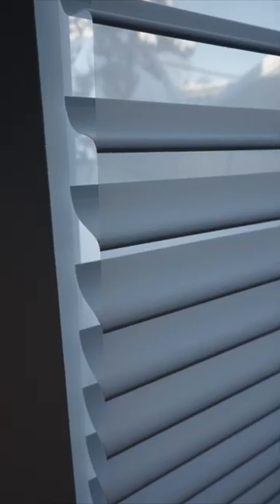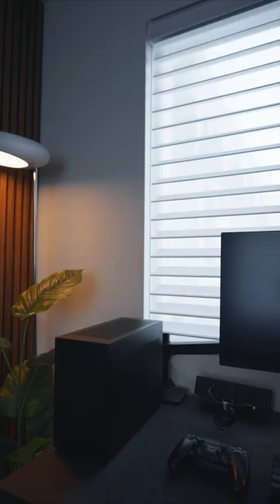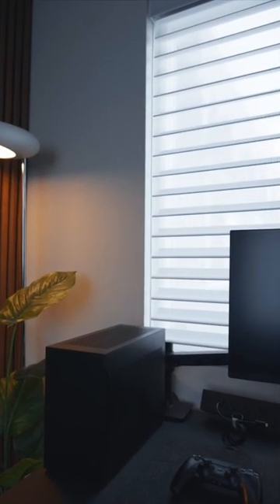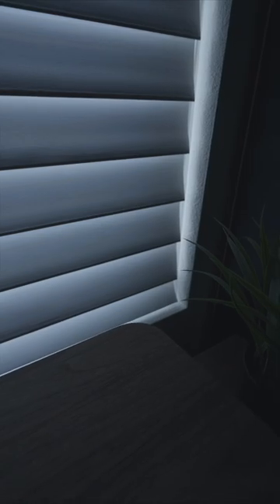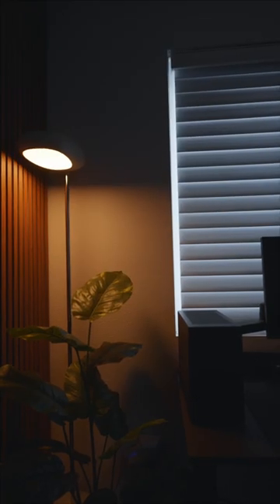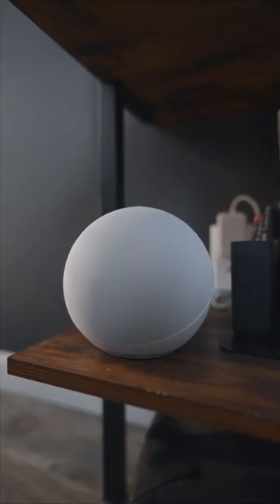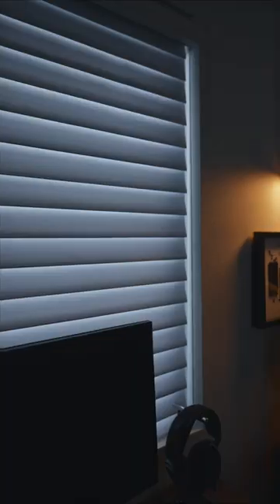You NEED these blinds for your home office!